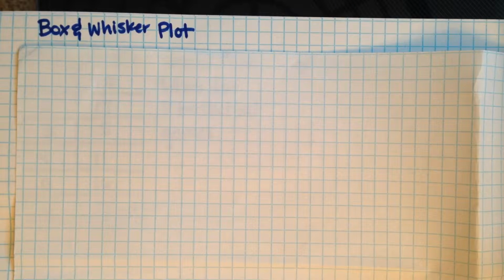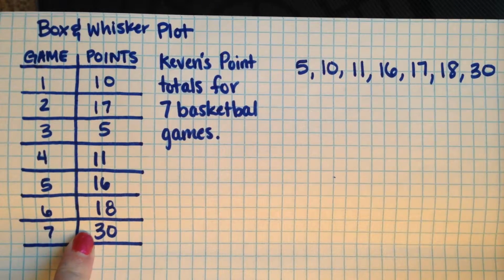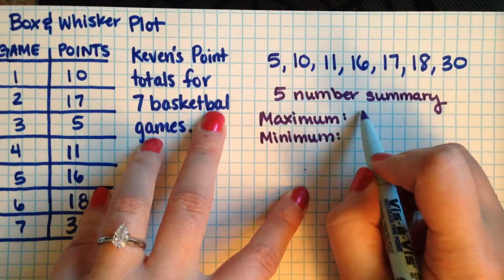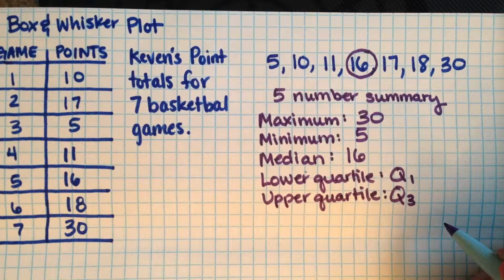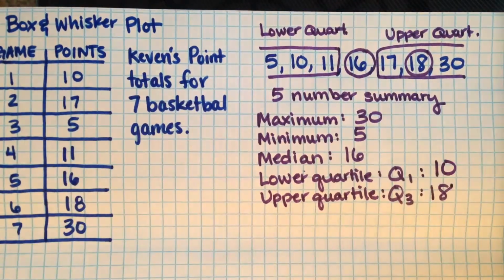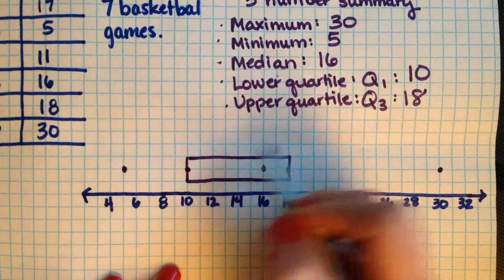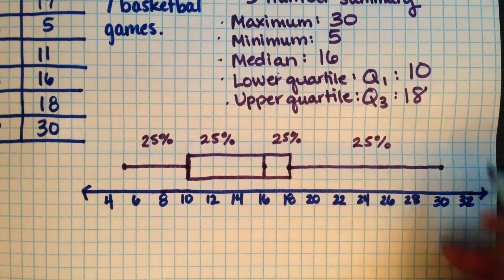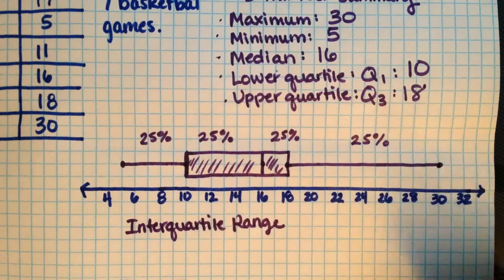Box and whisker